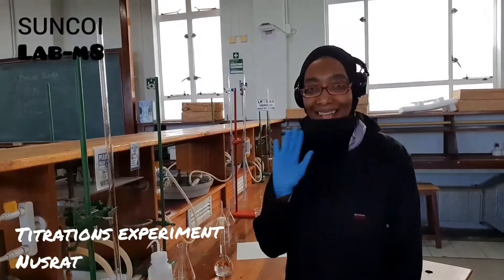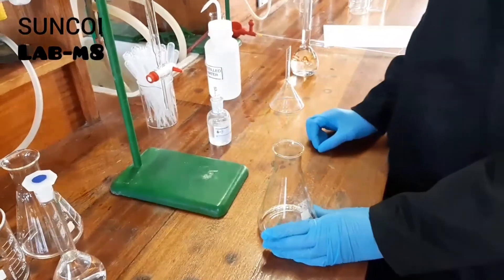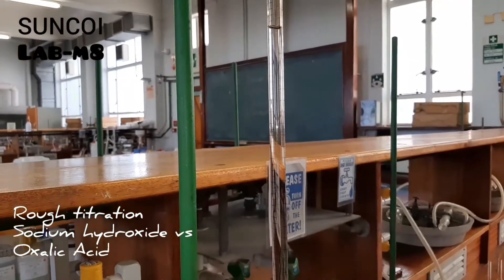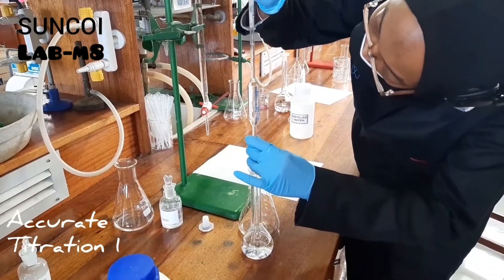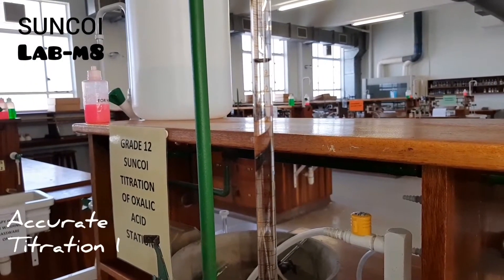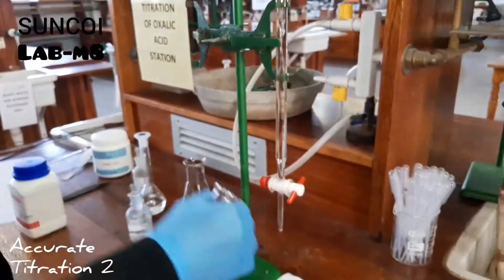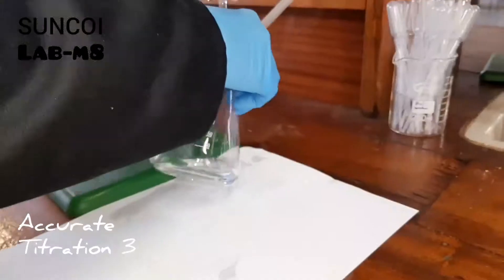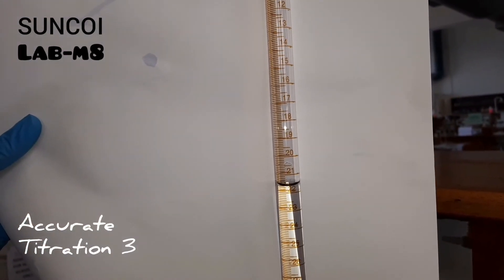Grade 12 Titrations Experiment Part 6 of 6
Grade 12 Titrations: The titration of oxalic acid against sodium hydroxide